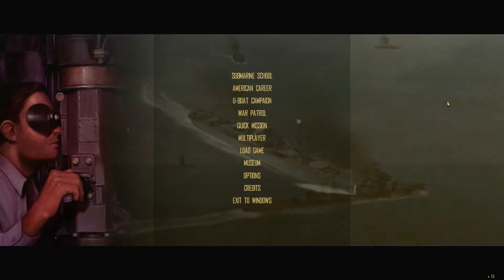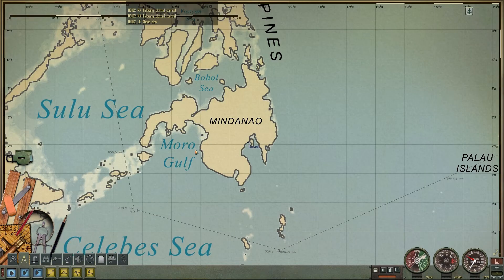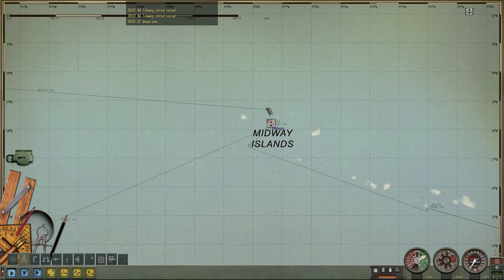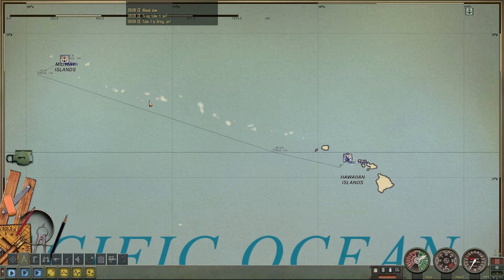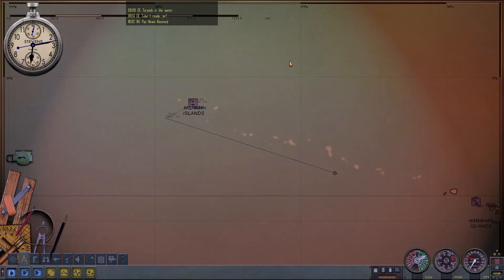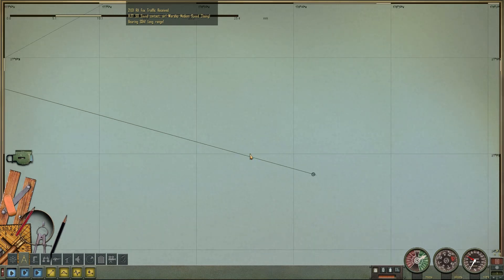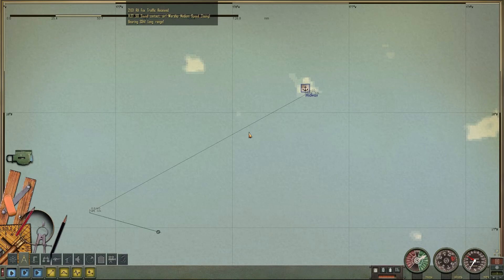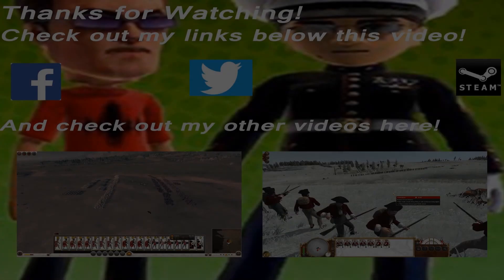Let's Play: Silent Hunter: Wolves of the Pacific: U-Boat Missions Episode 4 by SergeantLeo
This time we plot our course a lot better than previously!

If you enjoyed this game then please check out the Silent Hunter franchise as they have many more great games besides this one and they always have great deals and discounts there as well!

Everyone involved in this video including myself are not associated with Ubisoft, or the Silent Hunter Franchise and have no association in the advertisement of this game. We are simply here to use the game to entertain our followers and community.